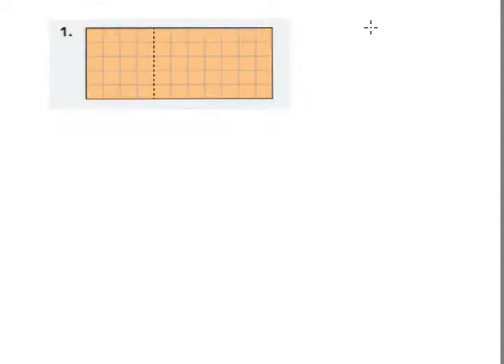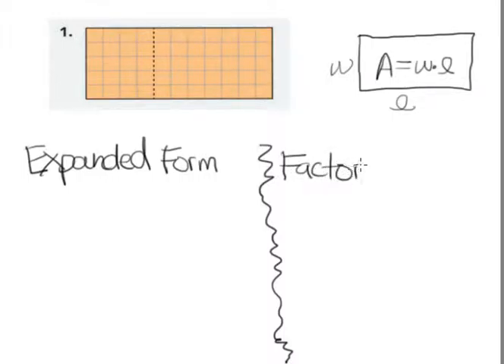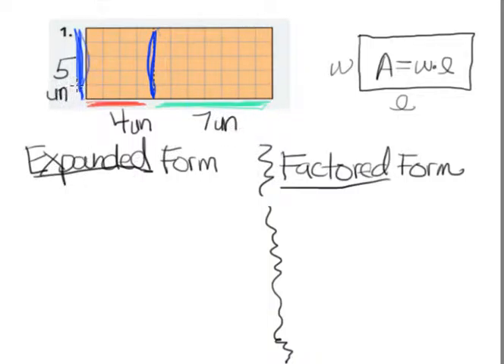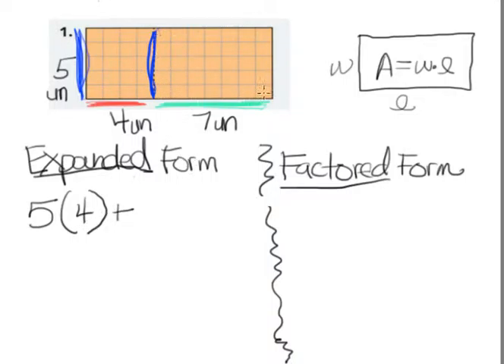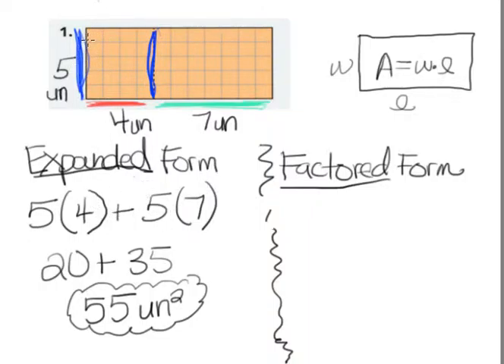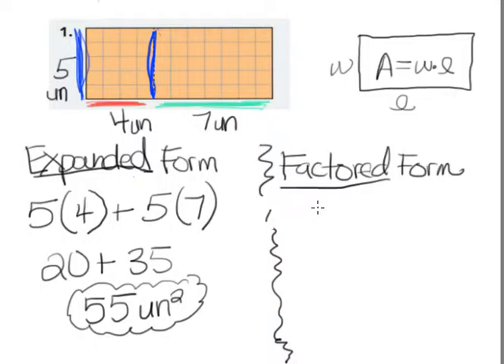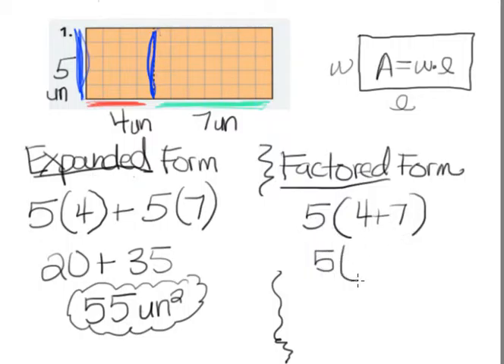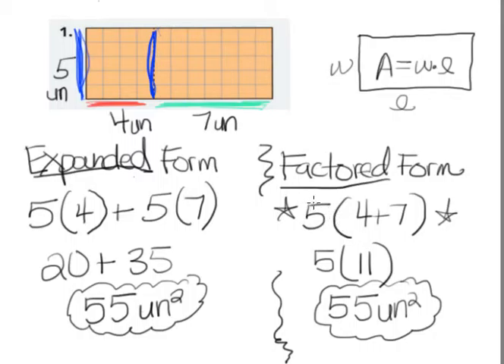Distributive Property & Area - HW #6 (A)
Learn a bit more about the Distributive Property and get help on HW #6, Part A